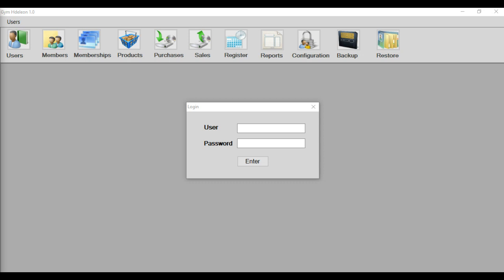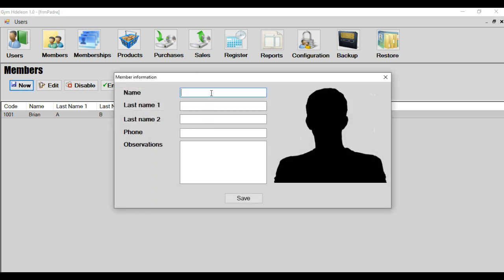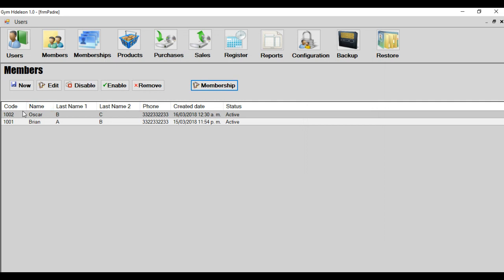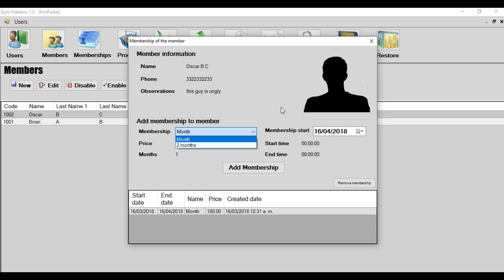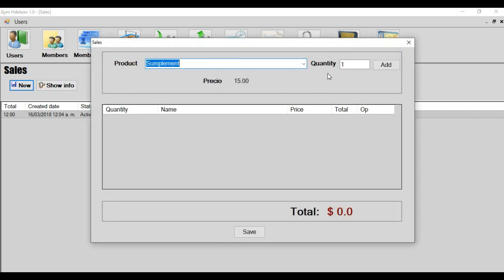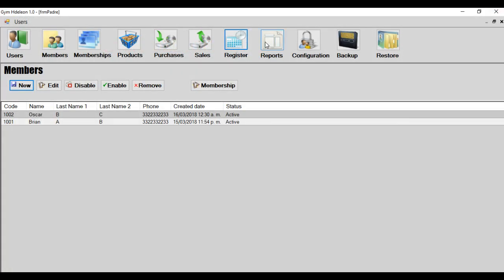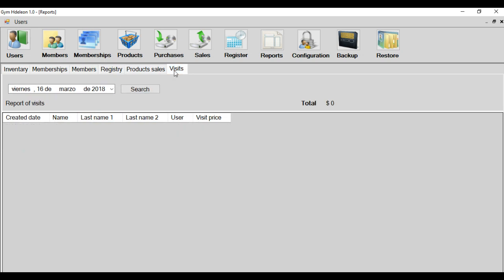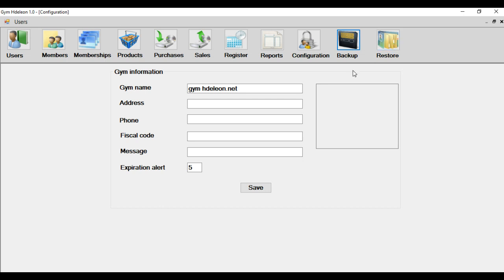Free code, Software For Gym In C# .Net – GYM Hdeleon 1.0 (English)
Sorry for my bad english and I improvised thsi video.

I created gym software which is a success, this software is free, and not only that, the code is free too.